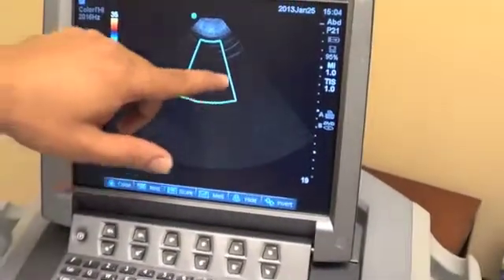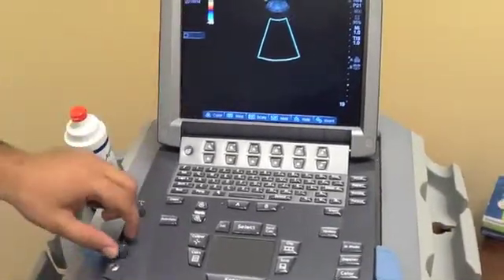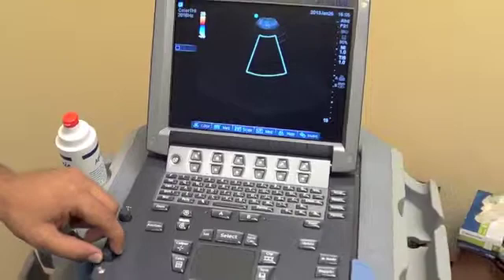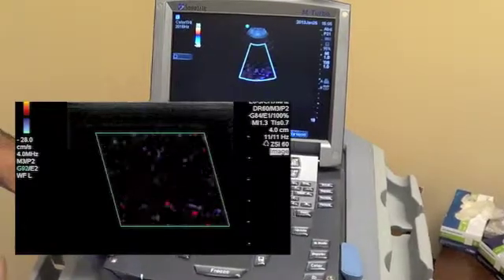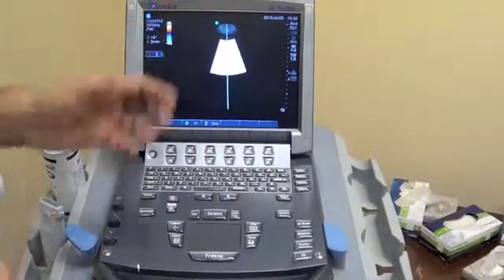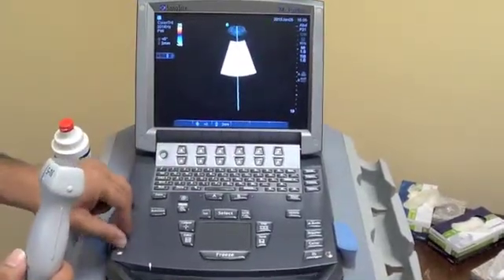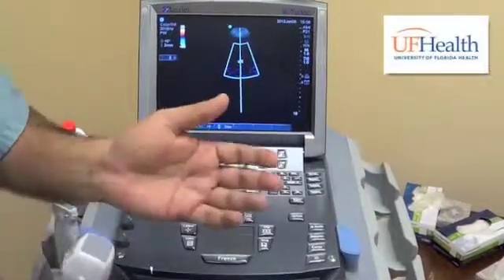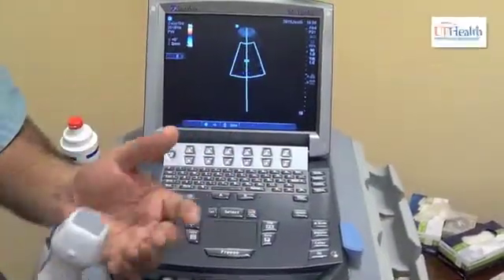Doppler Ultrasound in Critical Care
Introduction to Doppler/Color modes on ED/ICU ultrasound